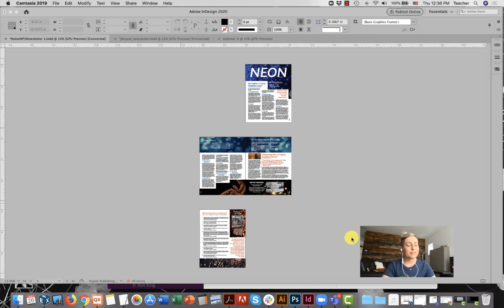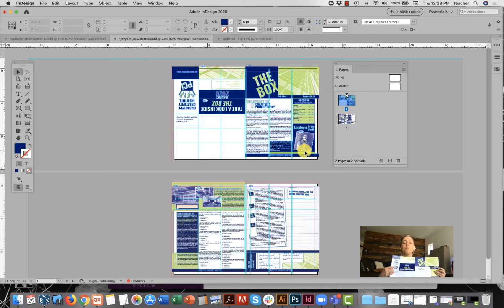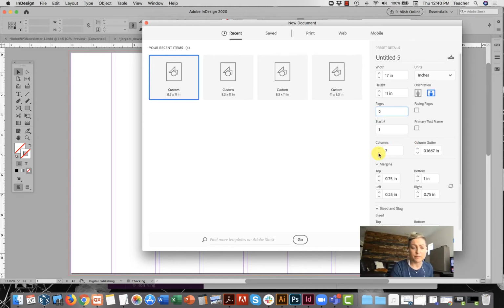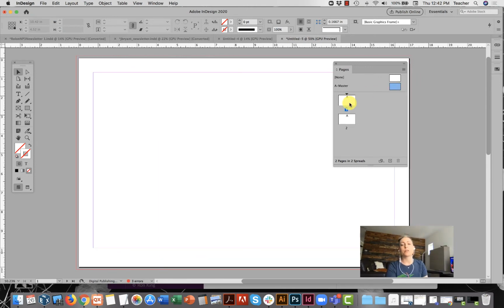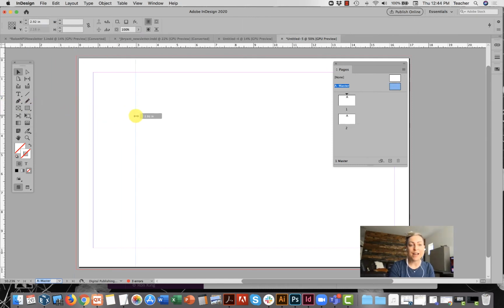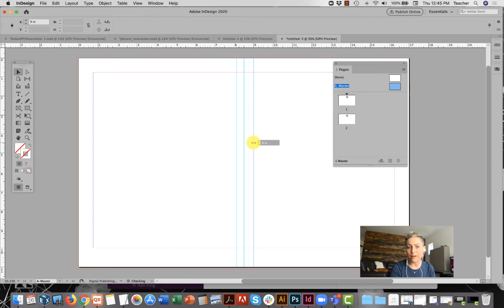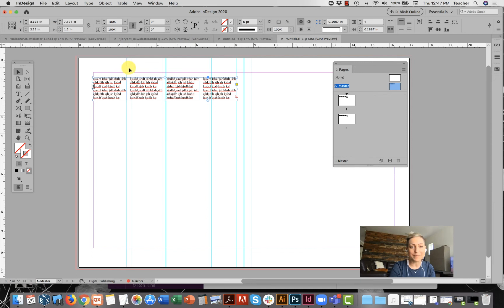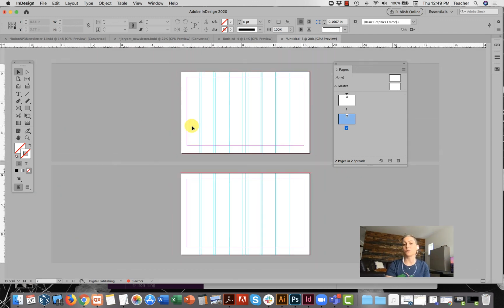InDesign File Setup for 4 Page Newsletter as 2 11x17 pages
This screen cast shows designers how to setup a 4-page newsletter in InDesign as a 2-page 11"x17" document. It also demonstrates a cool hack that will make it easier to create a custom column layout grid on the master page since you cannot use the new document setup window to create your grid automatically with this file setup. Note: do not setup your file to have facing pages if you set it up like this.